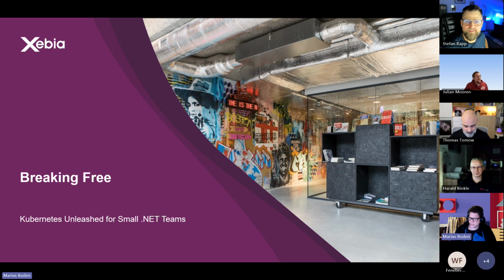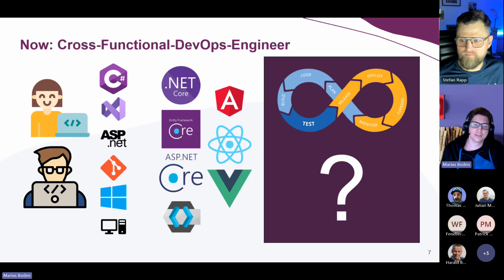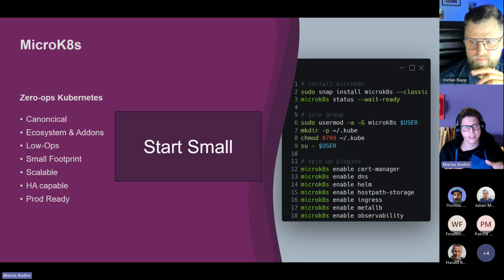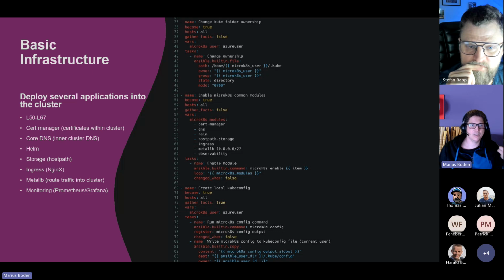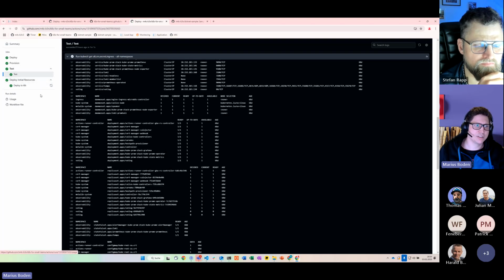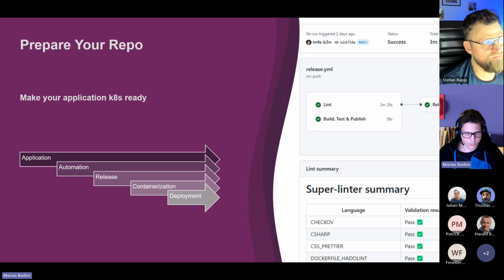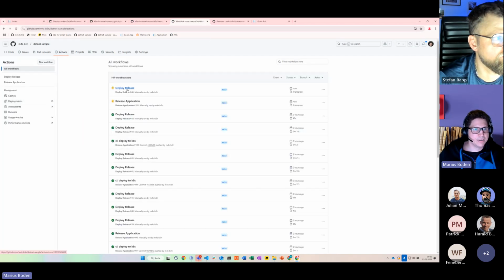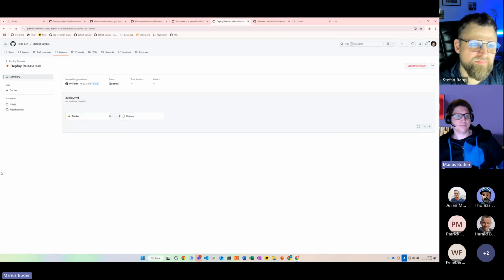Monthly AzureMeetup 2025/02/03 - Kubernetes small teams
Introduction to Kubernetes in Small Teams (by Marius Boden)